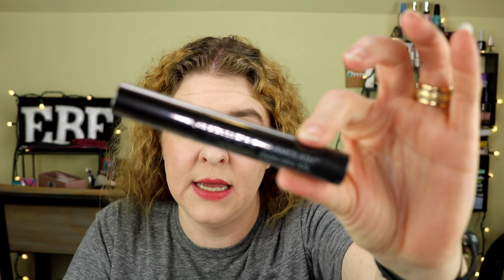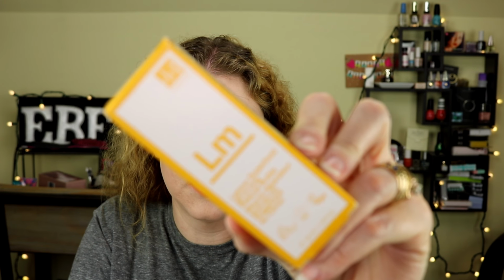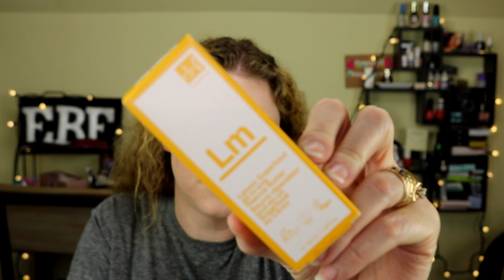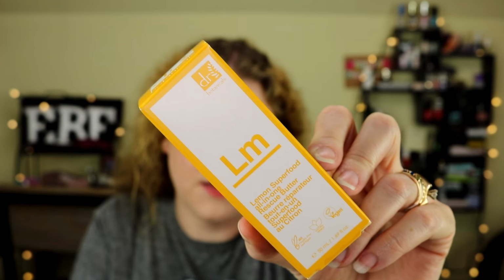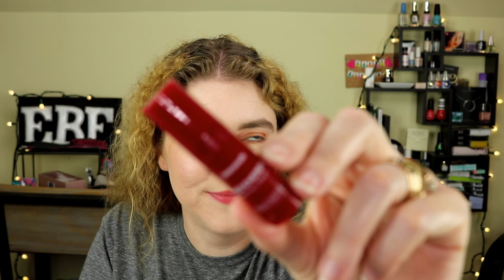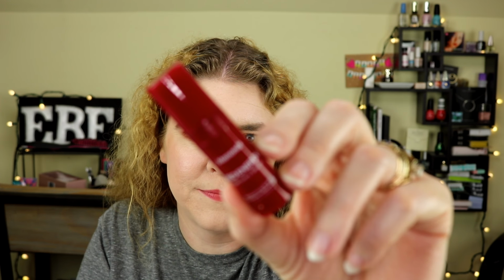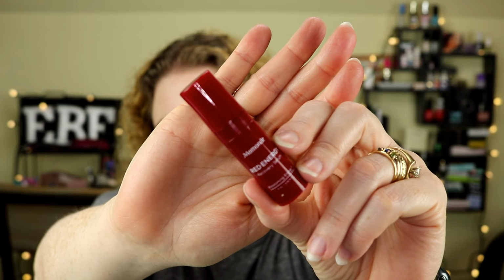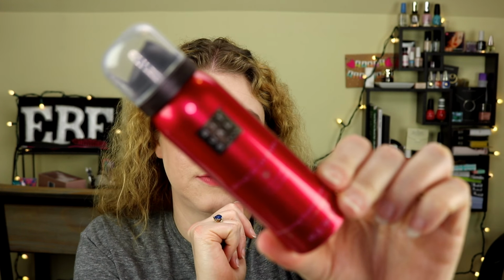Allure Beauty Box | March 2020